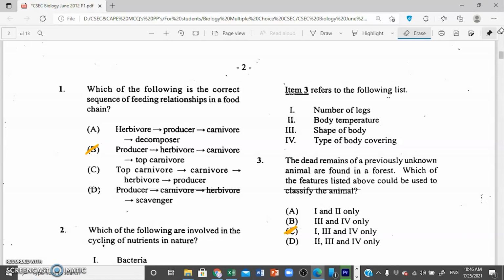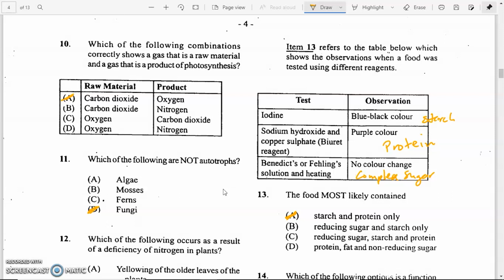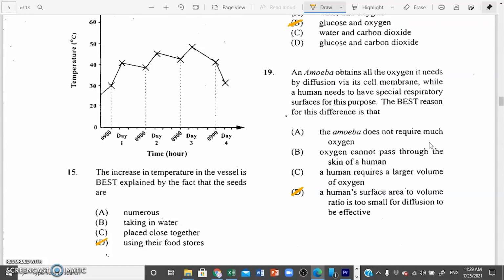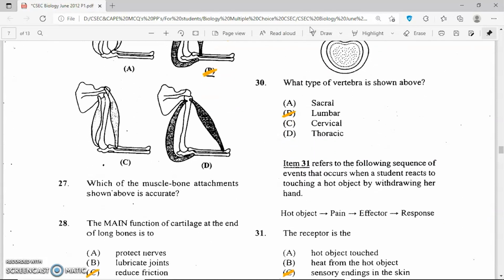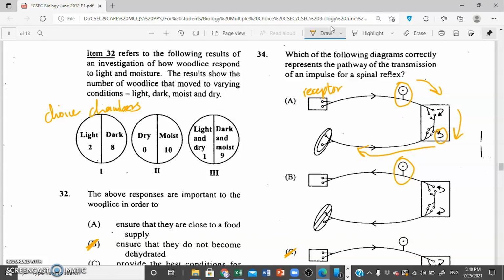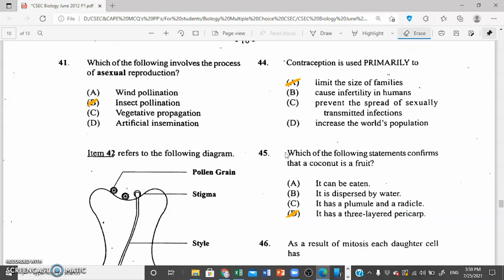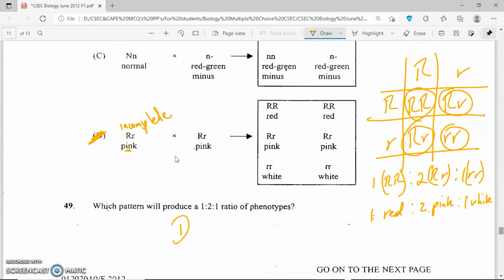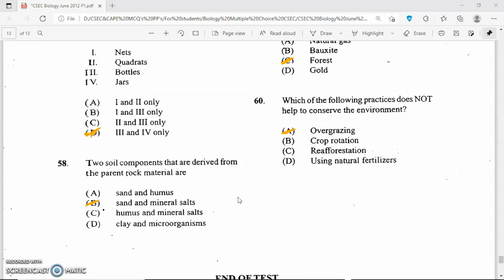CSEC Biology Past Paper MJ 2012 P1 (Complete Paper)